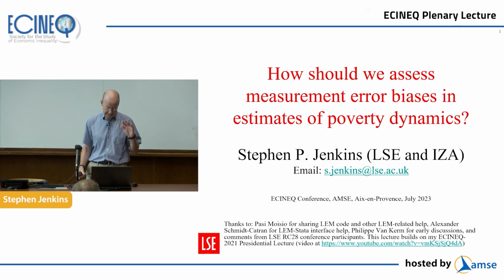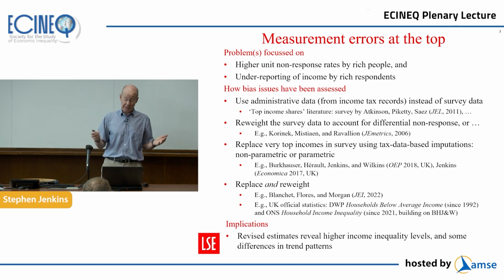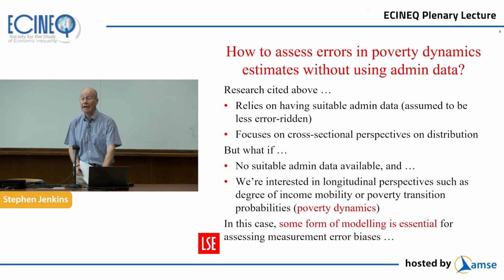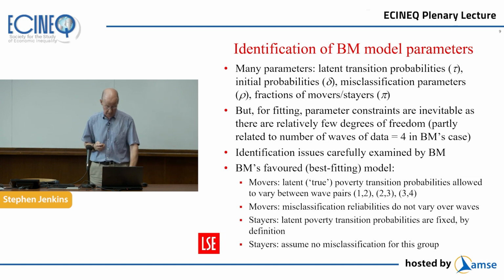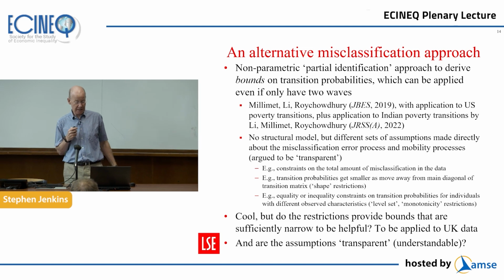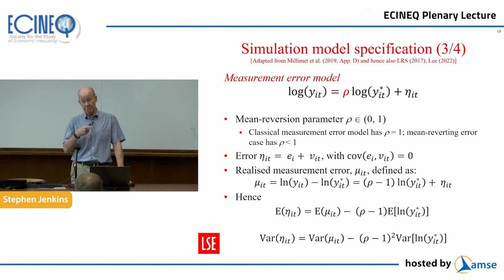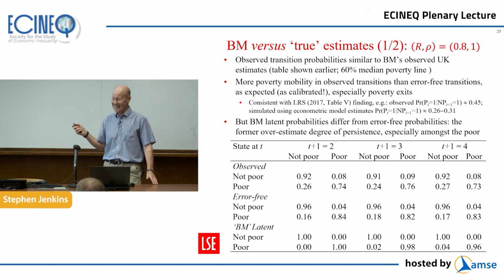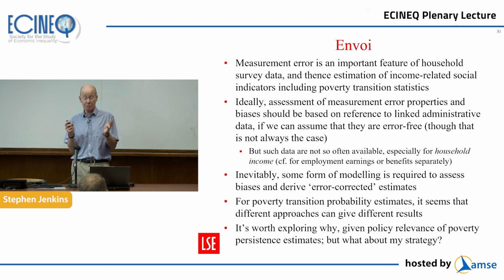Stephen P. Jenkins : How should we assess measurement error biases in estimages of poverty dynamics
The Tenth ECINEQ Meeting 2023 was hosted by the Aix-Marseille School of Economics. For this event, we welcomed Stephen P. Jenkins (LSE, IZA).